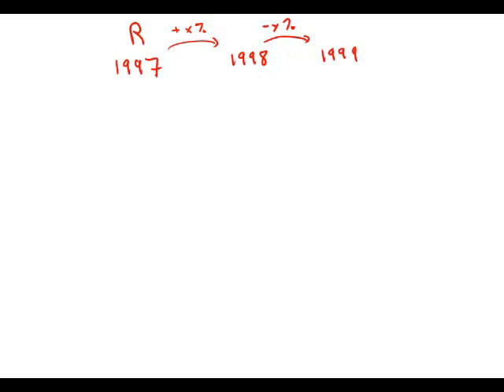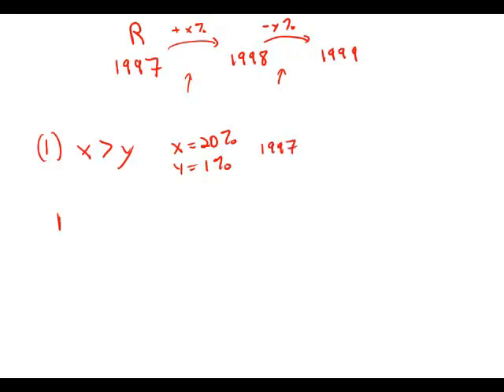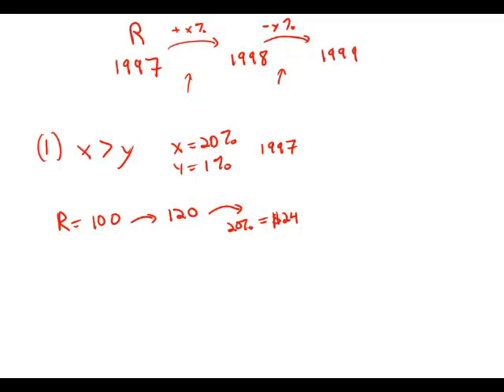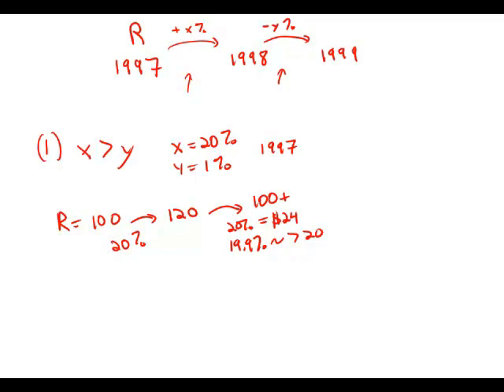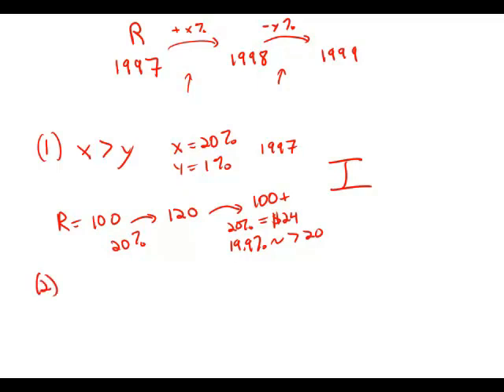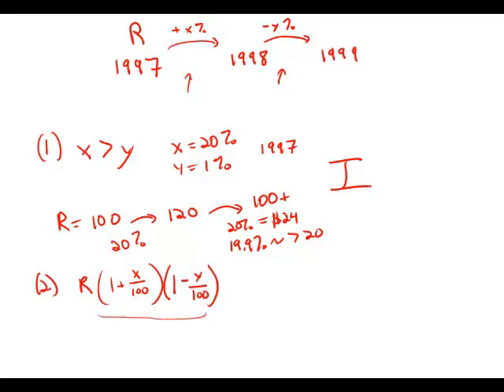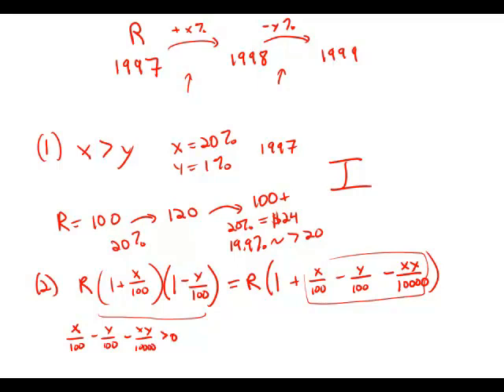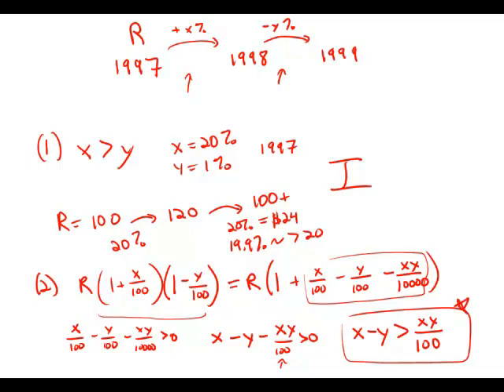GMAT Official Guide 13: Data Sufficiency 127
00:00 - Intro
00:31 - Statement 1
02:05 - Statement 2